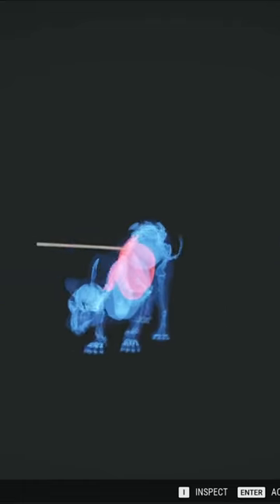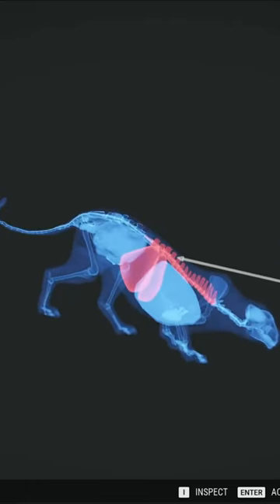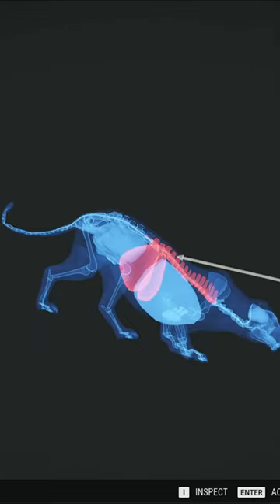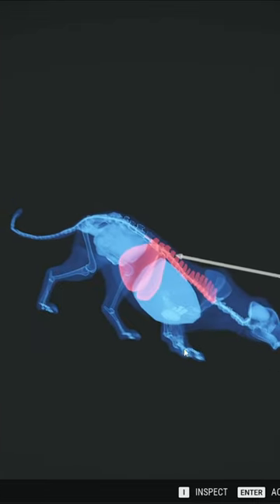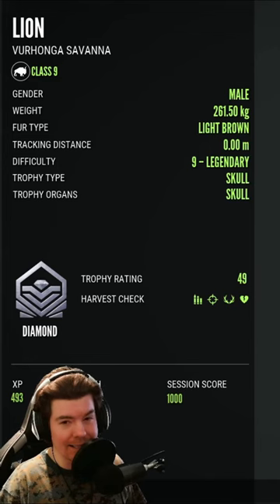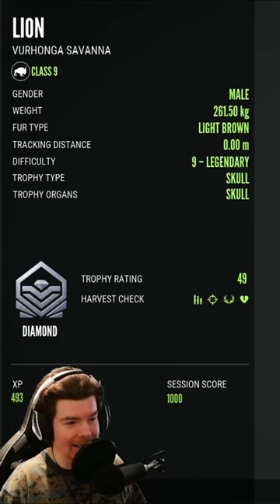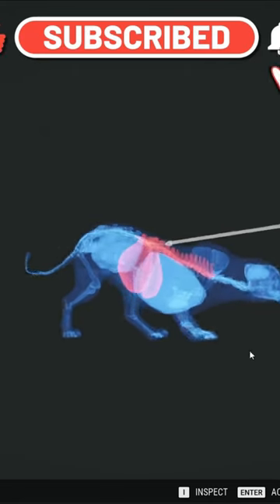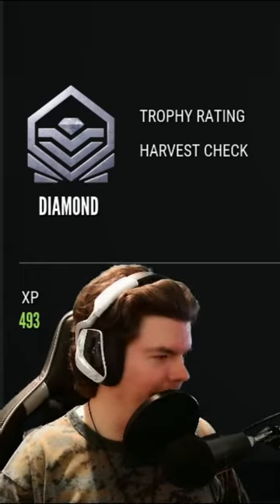THE LUCKIEST SHOT IN CALL OF THE WILD HISTORY?!💎🦁🔫🎯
THE LUCKIEST SHOT IN CALL OF THE WILD HISTORY?!💎🦁🔫🎯 Call of the Wild